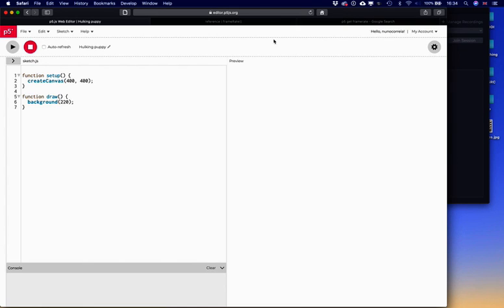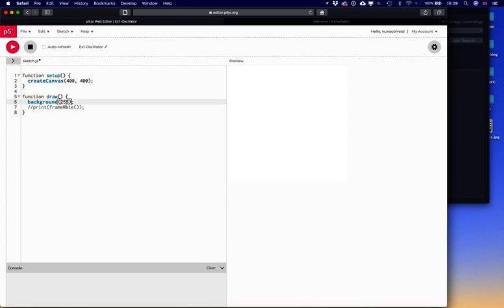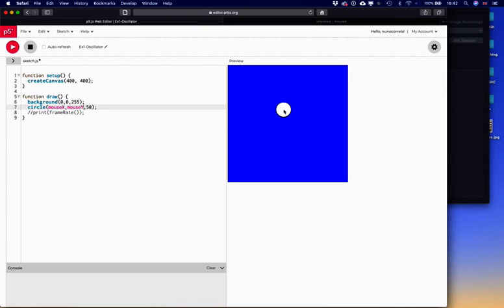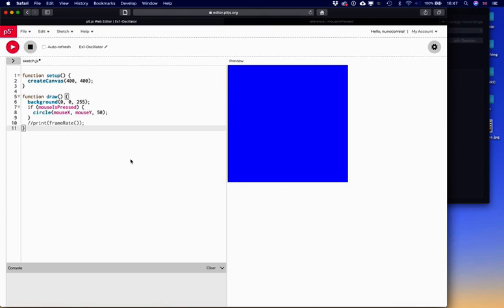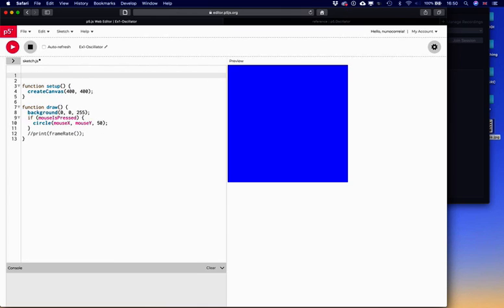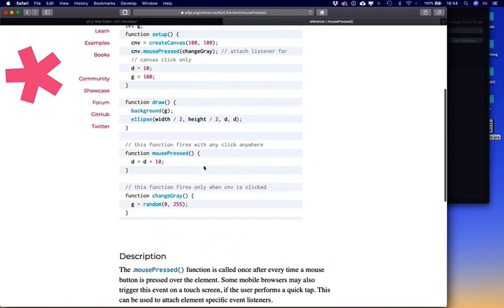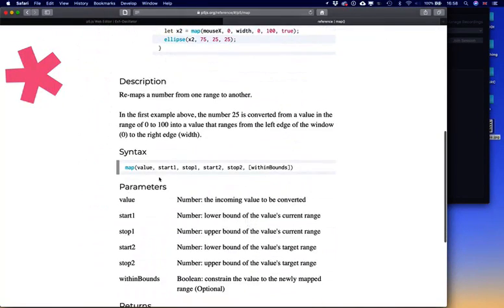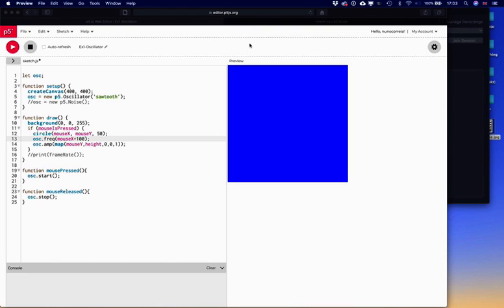GSP Ex1 Oscillator